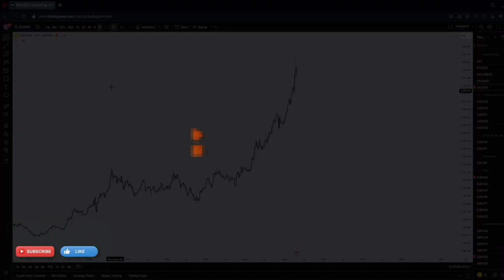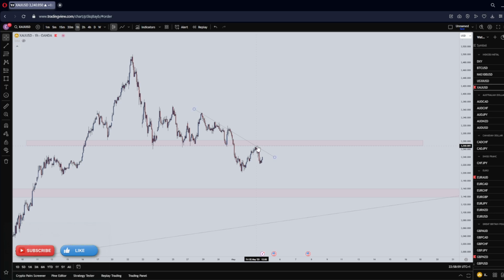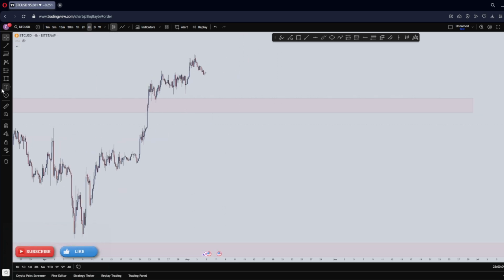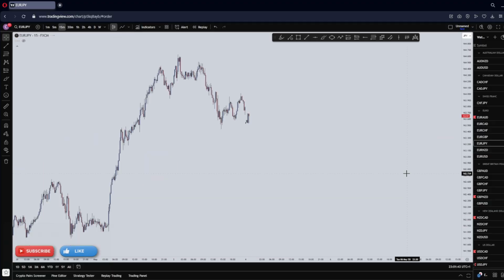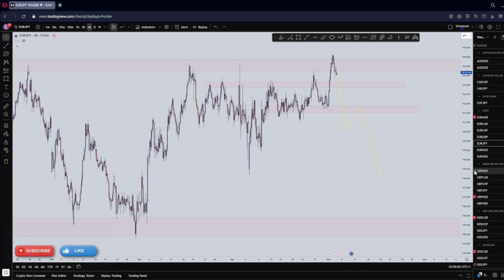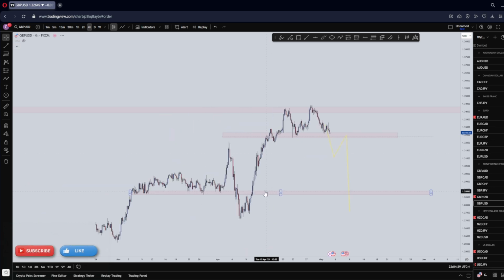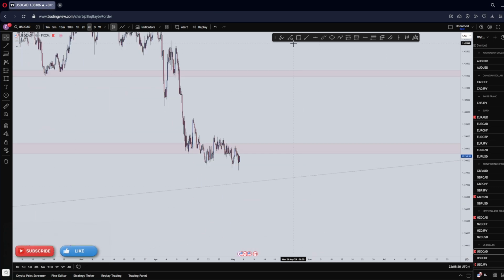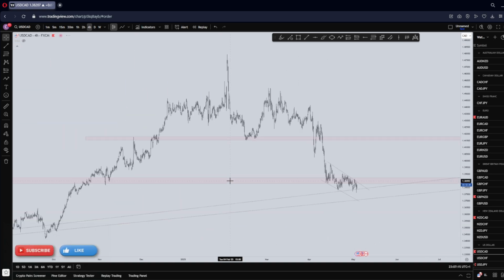Best Way To Trade The Forex Market: Chart Breakdown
i analyze this weeks trades and explore the best ways to trade the forex market for optimal results